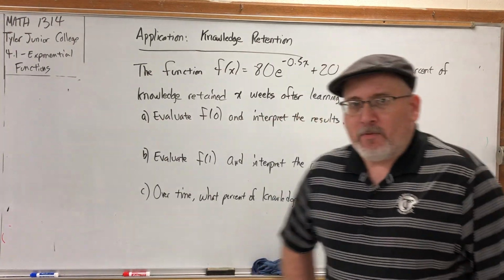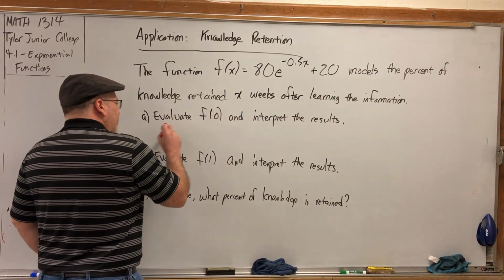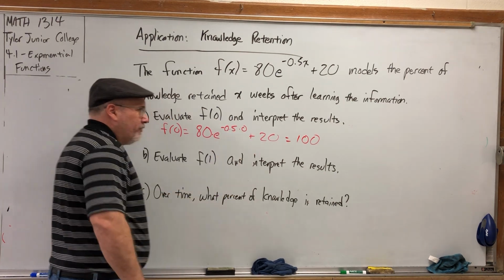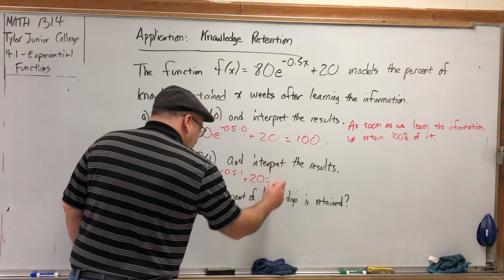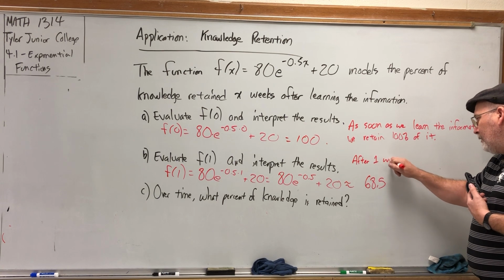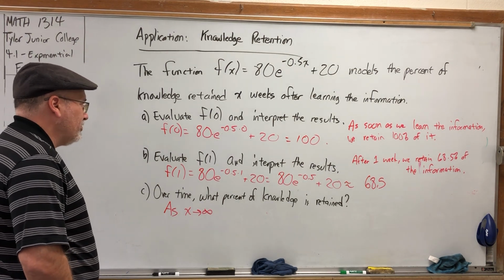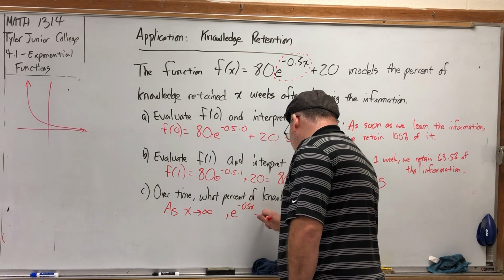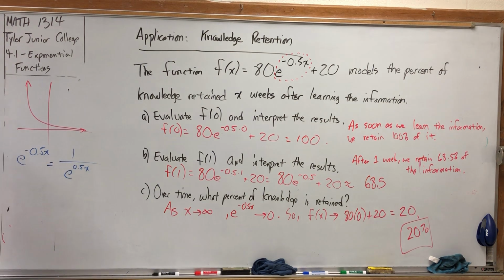4.1.11 Exponential Functions – Applications: Knowledge Retention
Eleventh video for Section 4.1 for MATH 1314 at Tyler Junior College